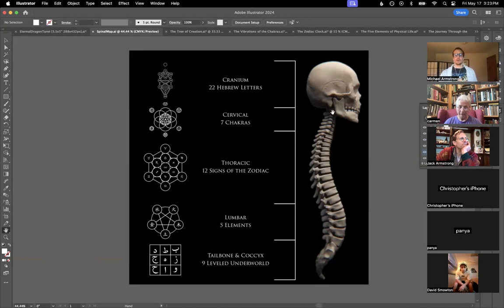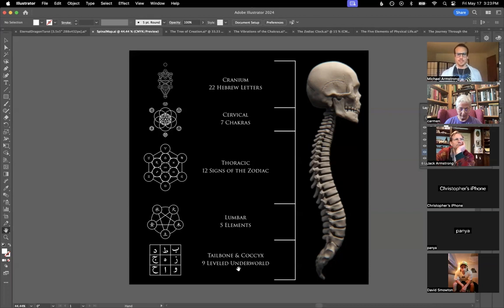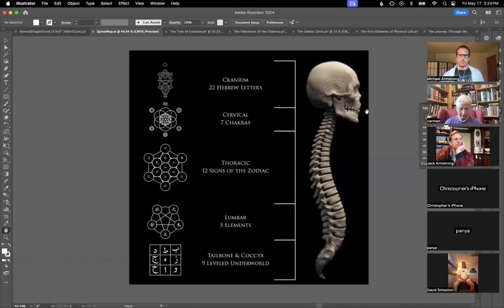How do Tarot and Astrology fit together?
Tarot, Astrology, Chinese Medicine, Chakras etc. all have a geometric basis. How it all fits together may surprise you.